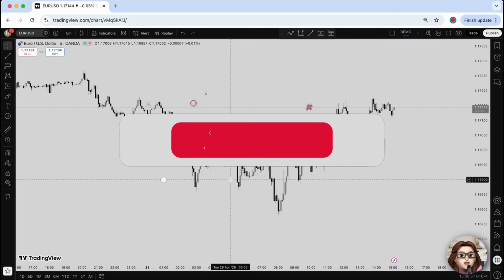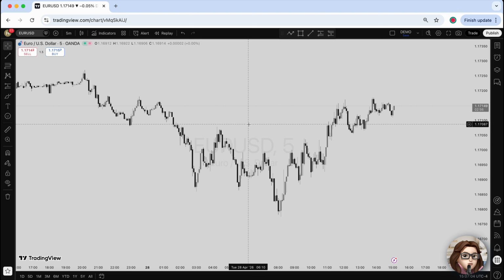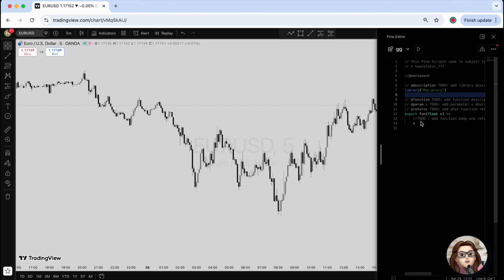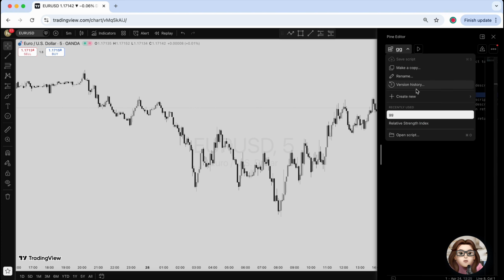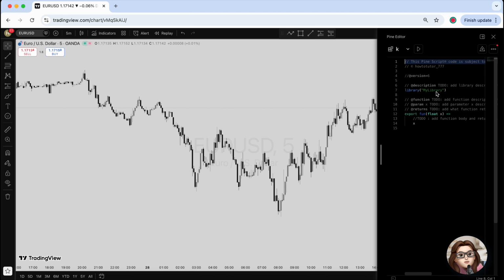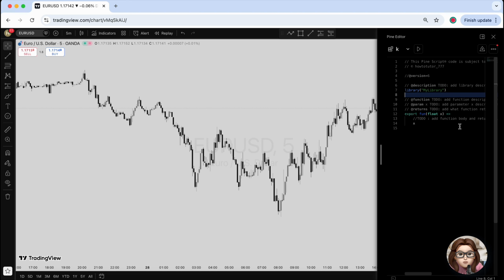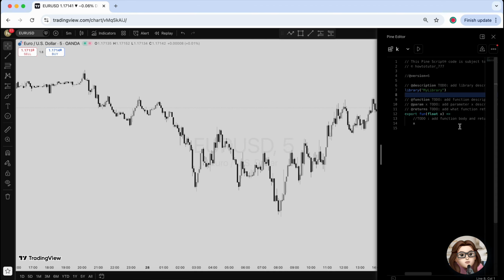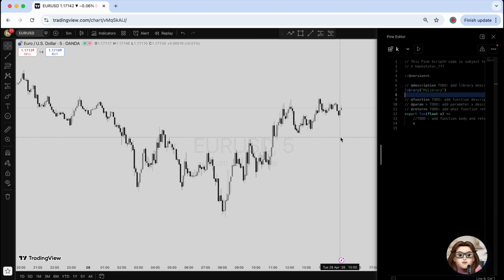How To Add Pine Script In Tradingview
If you want to create custom indicators or automate strategies, learning how to add Pine Script in TradingView is a powerful skill. In this step-by-step tutorial, you’ll learn exactly how to open the Pine Editor, add your script, and apply it to your chart so you can build and use custom tools.

Pine Script is TradingView’s built-in scripting language that allows you to create indicators, strategies, alerts, and more. Whether you’re copying a script, editing one, or building your own from scratch, understanding how to add Pine Script is essential for advanced charting.

In this video, we walk you through how to access the Pine Editor on TradingView. You’ll learn how to open it from the bottom panel of your chart interface. Once opened, you’ll see a code editor where you can write or paste your Pine Script.

We’ll show you how to add a script step by step. You can either paste an existing script or start writing your own code. After adding the script, you simply click the “Add to Chart” button, and your custom indicator or strategy will appear instantly.

Another important part of this tutorial is saving your script. You’ll learn how to save your work so you can reuse it later or edit it whenever needed. This is especially useful if you’re testing different strategies.

We also explain how to edit Pine Script. You can modify parameters, adjust logic, and improve your script over time. This gives you full control over your trading tools.

Additionally, we cover how to find Pine Scripts from the TradingView community. Many traders share their scripts publicly, and you can easily add them to your chart without coding from scratch.

We also share practical tips for beginners. For example, start with simple scripts before moving to advanced strategies, and always test your scripts before using them in real trading.

This tutorial is perfect for beginners who are new to Pine Script, as well as experienced traders who want to build custom indicators. By the end of this video, you’ll be able to confidently add and use Pine Script on TradingView.

Using Pine Script can take your trading to the next level by allowing you to create personalized tools and automate your analysis. It’s one of the most powerful features TradingView offers.

Start using Pine Script today and unlock the full potential of TradingView!

This video shows you How To Add Pine Script In Tradingview Easily! Watch this Video till the end to learn How To Add Pine Script In Tradingview.

Were you able to figure out How To Add Pine Script In Tradingview? Share this with your friends who want How To Add Pine Script In Tradingview.

Problem Solved in this Video-:

What Do you Think of How To Add Pine Script In Tradingview?